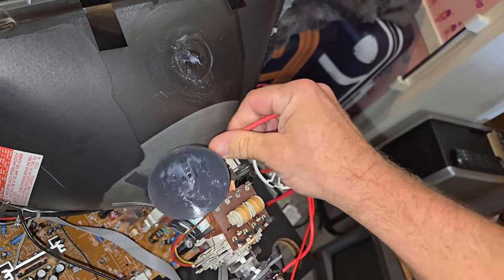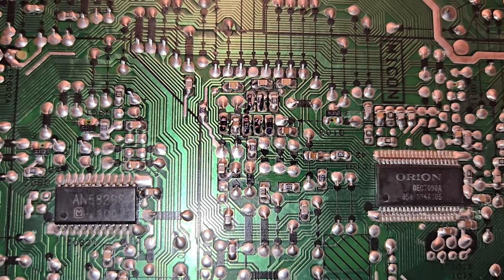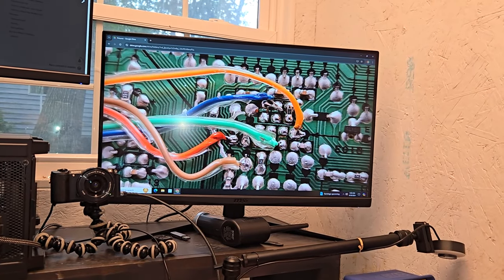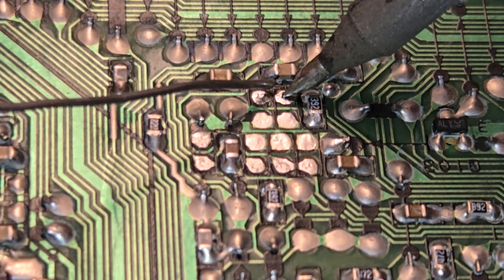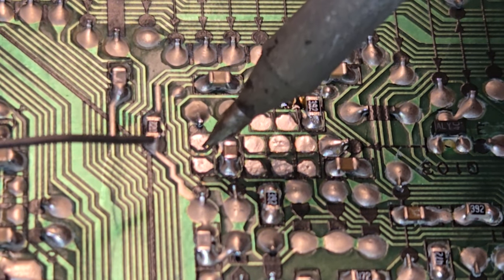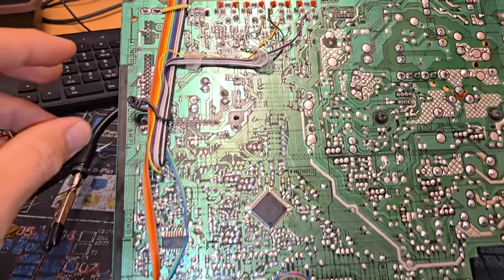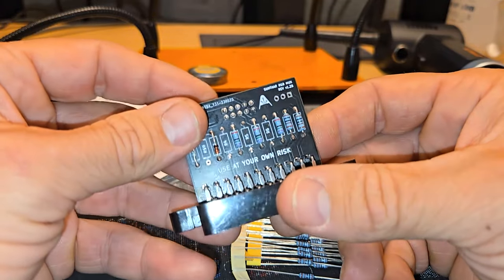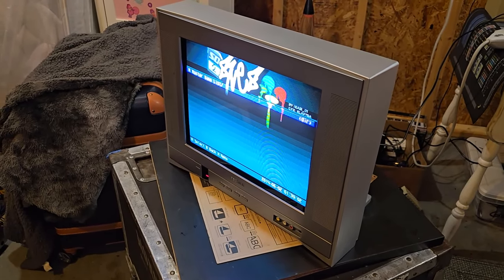Why RGB is better than component - Toshiba AF CRT Mux mod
This is a Toshiba 14af43, but this kit and installation process will also work on the af44, af45 and af46.  You can do this on the larger sized sets.